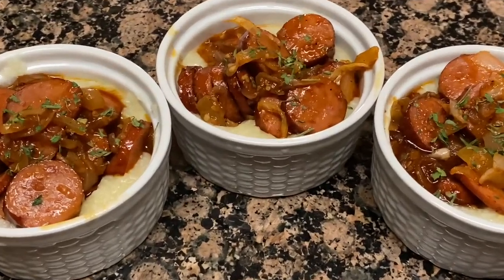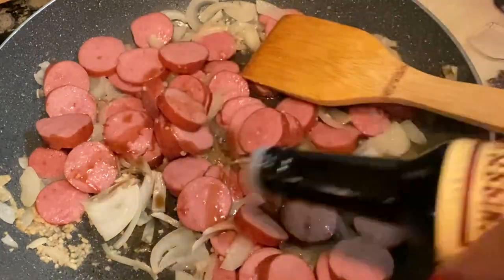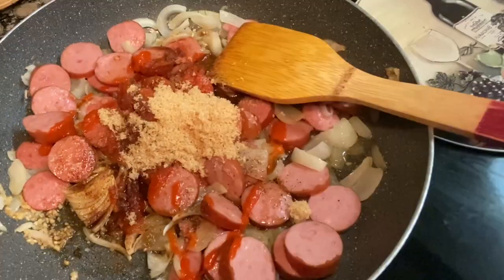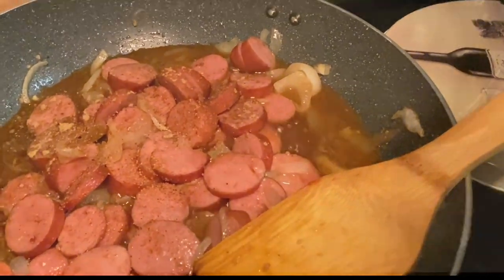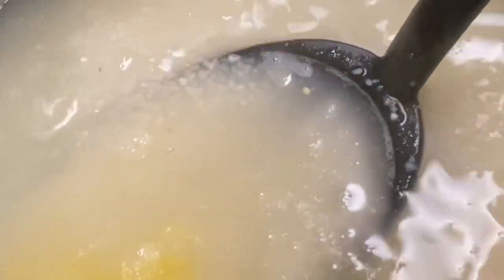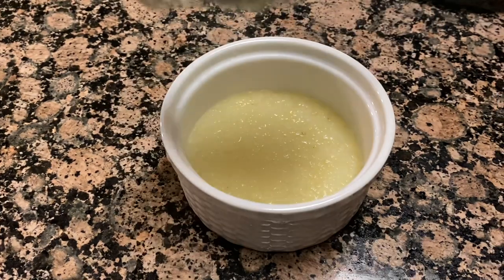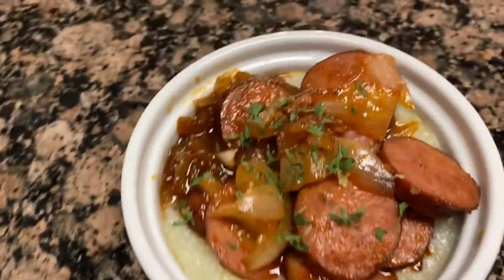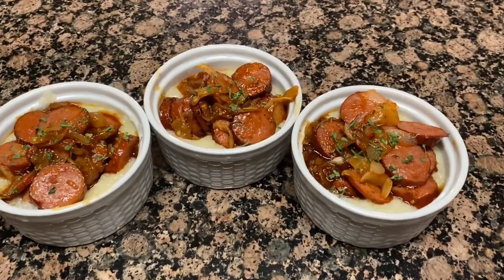Quick Dinner Recipe: Sausage & Grits 🍲